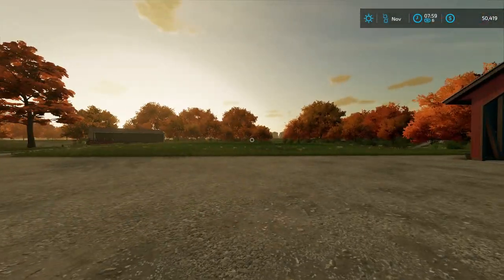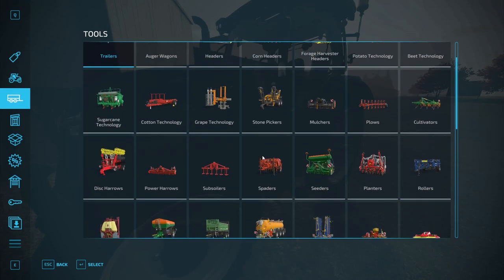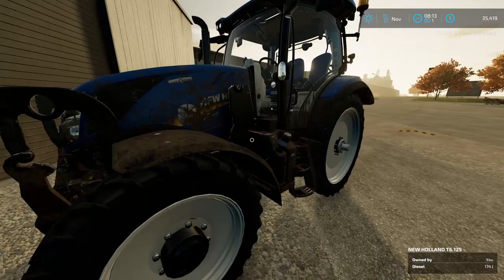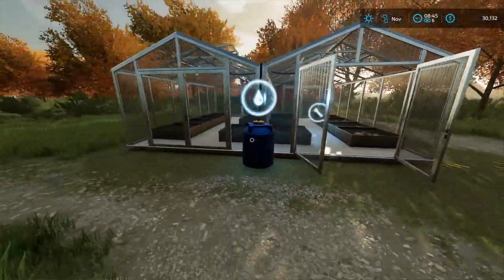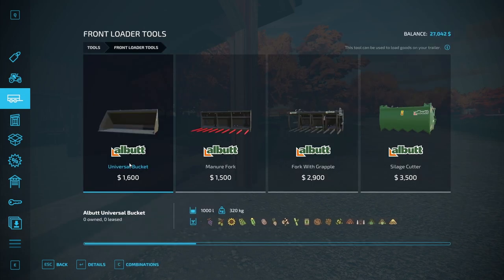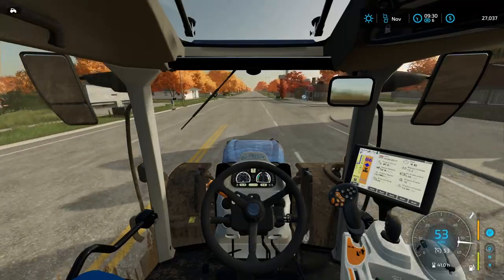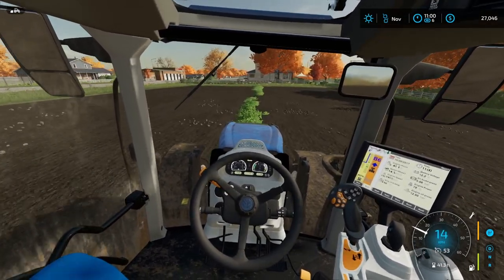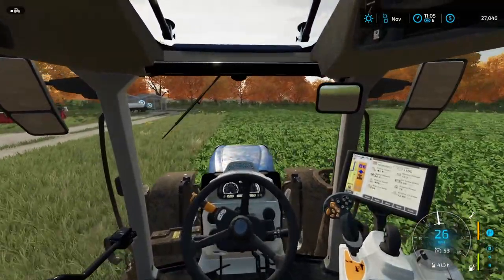Things are looking up! | Farming Simulator 22 - Organic Farming Challenge | E05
✔️ Welcome to the farm! This is a series where I play Farming Simulator 22 but with a twist, I'm farming organic! So we can't use things like regular fertilizer and herbicide, we have to use things that are natural and doesn't hurt the environment!